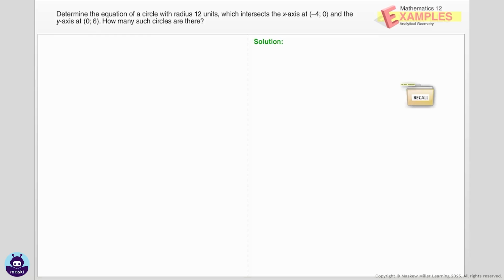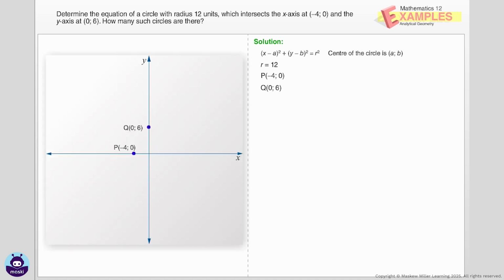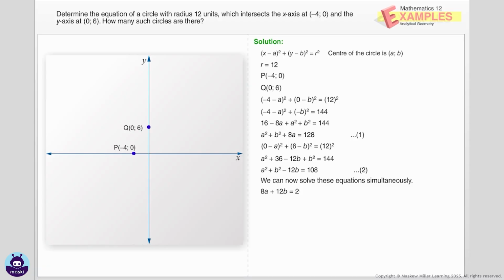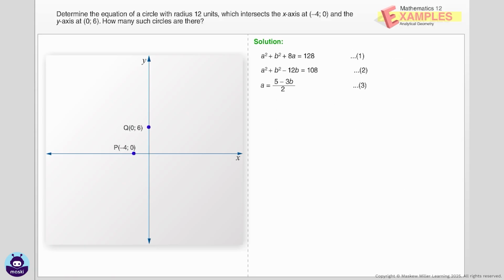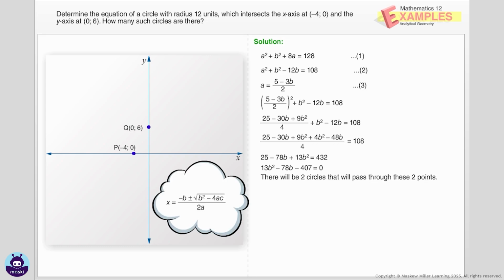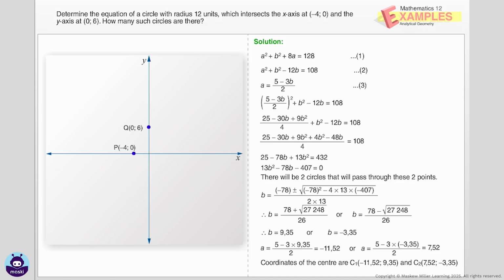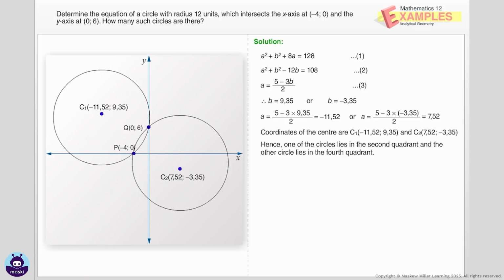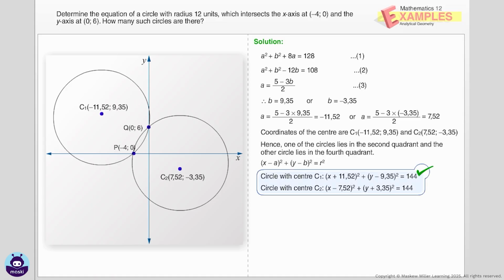[GRADE 12] Determining the equation of a circle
This is a video of a worked example on how to determine the equation of a circle